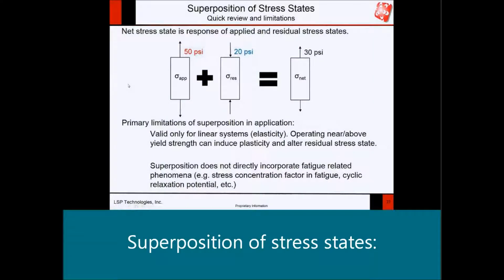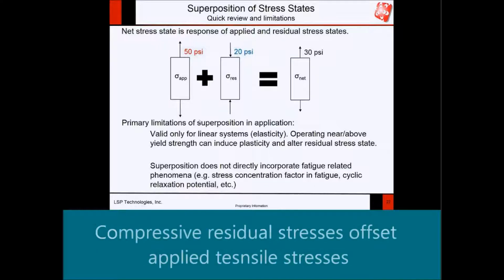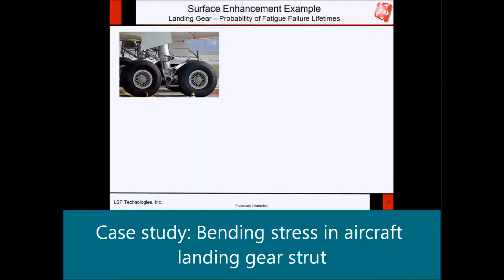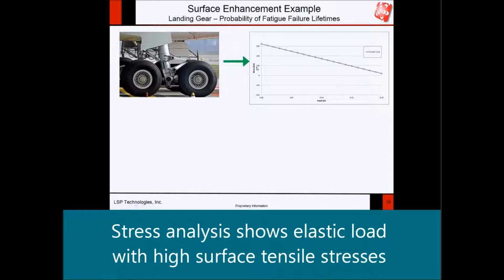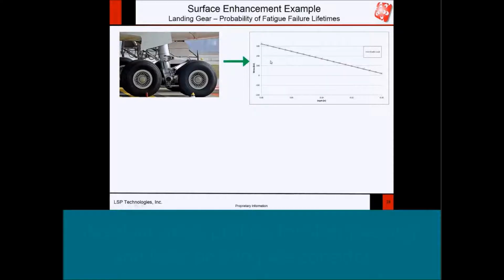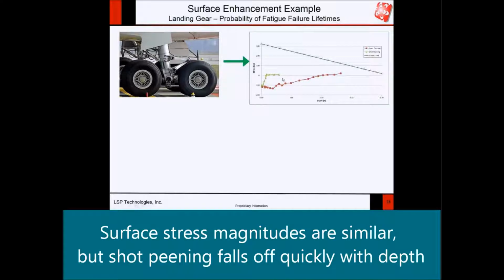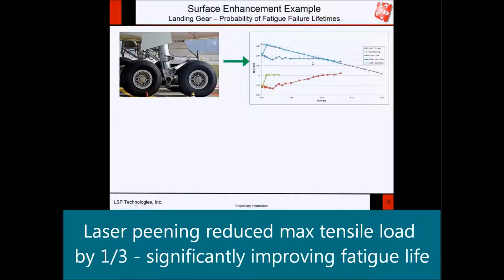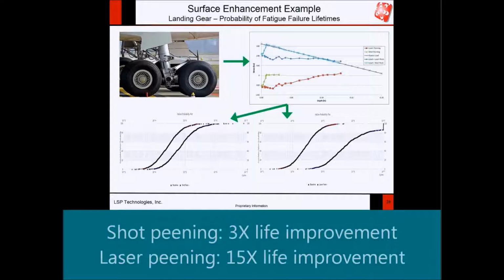Superposition of Stress States in Laser Peening - Webinar Highlight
Laser peening protects metal components from cracking and fatigue, extending service lifetimes and preventing costly failures. These material benefits result from the deep compressive residual stresses that laser peening generates.

How do compressive residual stresses protect a component? This short highlight from a recent LSPT live webinar explains how we apply superposition of stress states to estimate component service life extensions.

LSP Technologies regularly conducts free live webinars to educate our customers on the science behind our innovative laser products and services. to sign up for our next free webinar, or contact us to arrange a private presentation for your team.